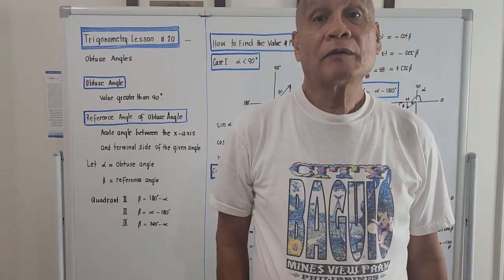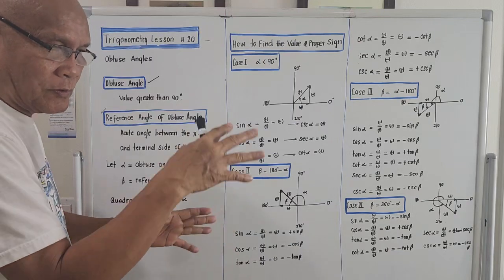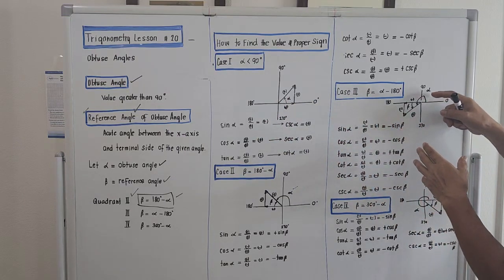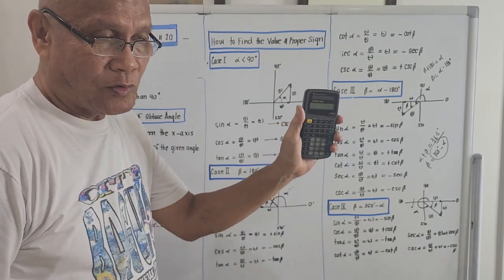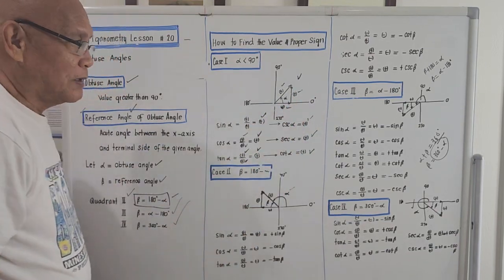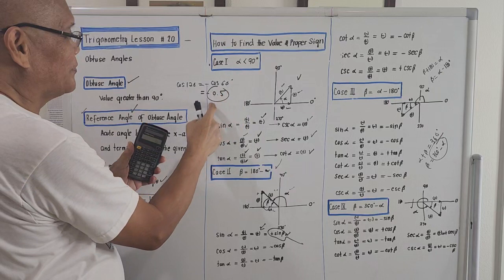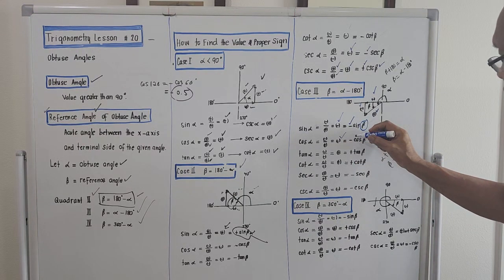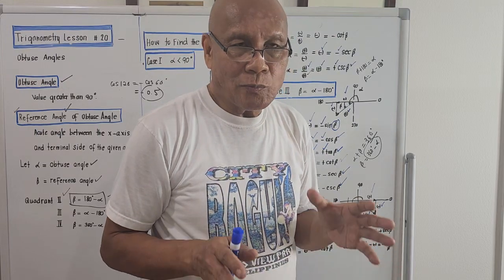Trigonometry Lesson #20 _ Obtuse Angles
How to get value and sign.